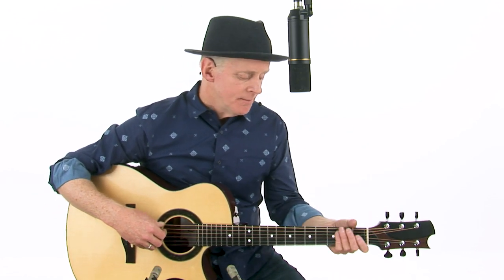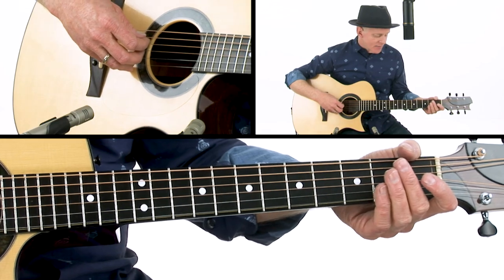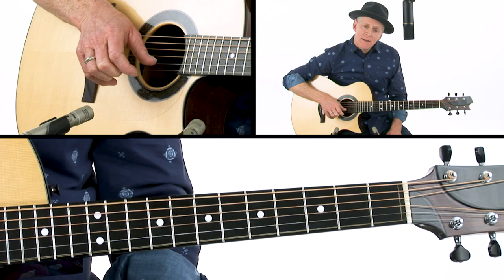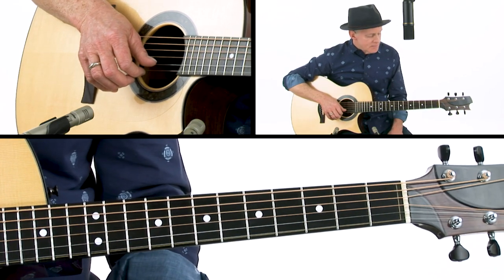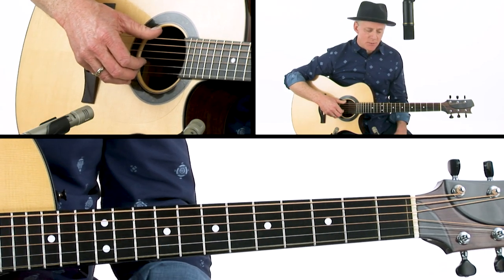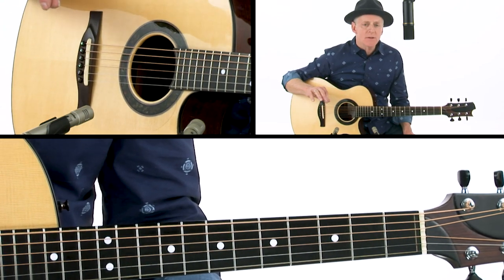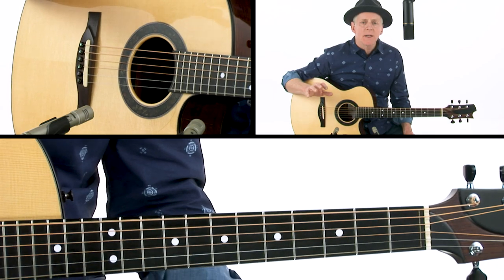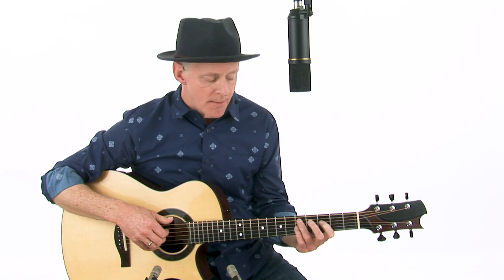Songwriting Guitar Lesson - The Tuning: This Train - Willy Porter